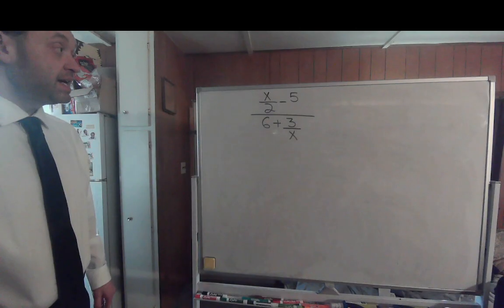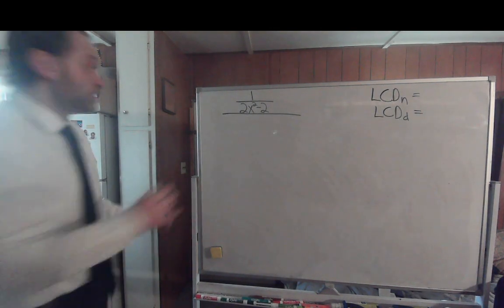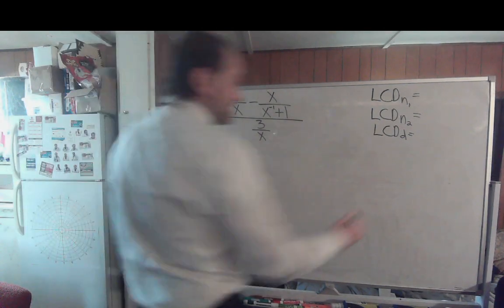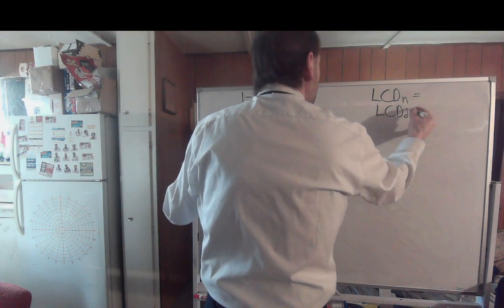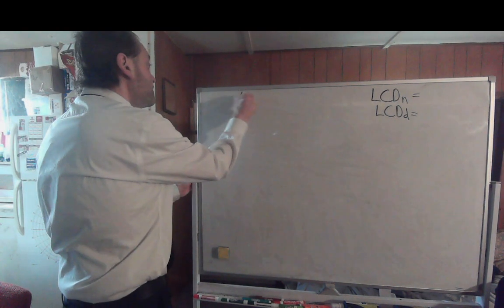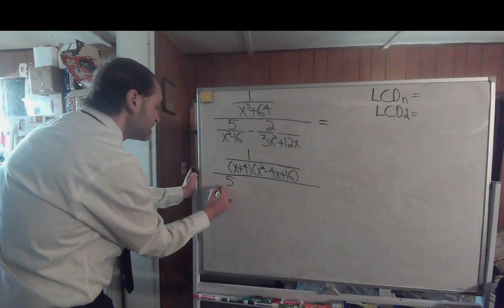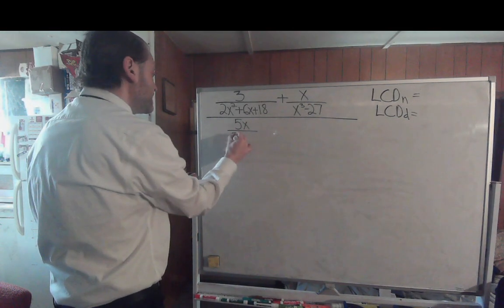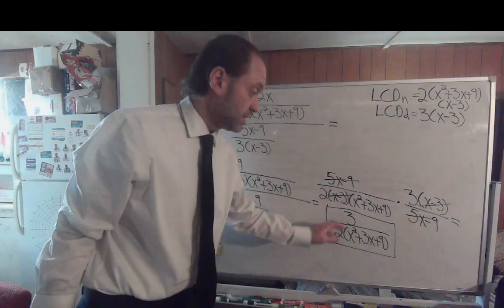Simplifying Complex Fractions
Simplifying Complex Fractions by getting a common denominator for both the numerator and denominator, then performing the required addition/subtraction, then inverting and multiplying.